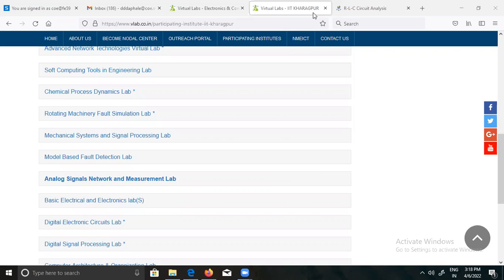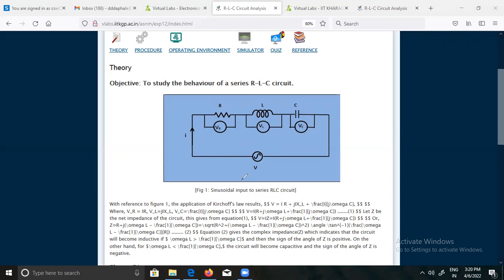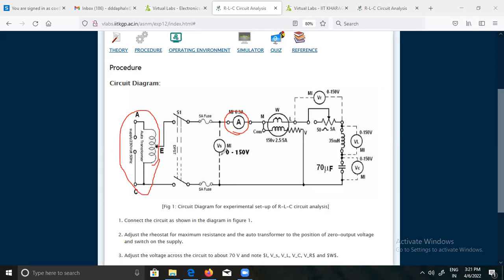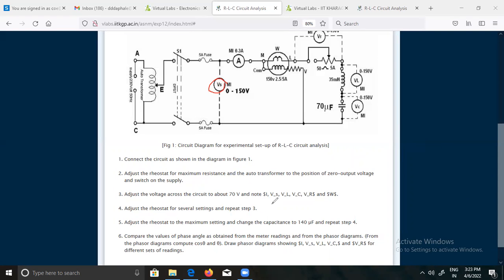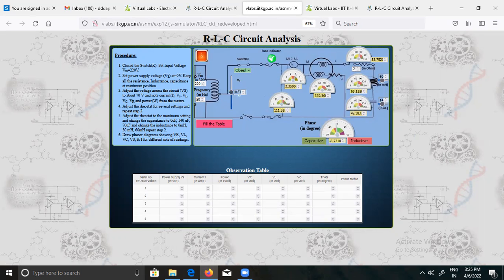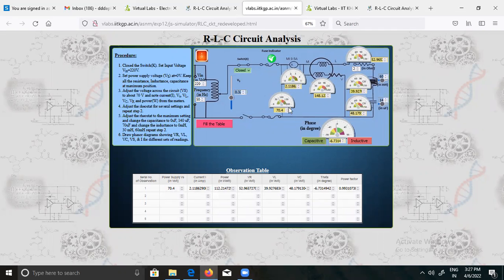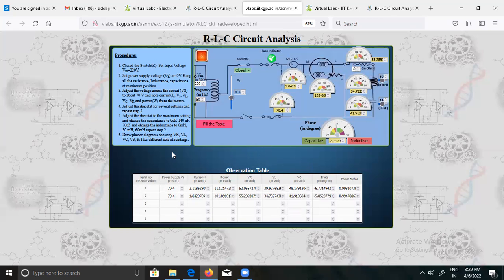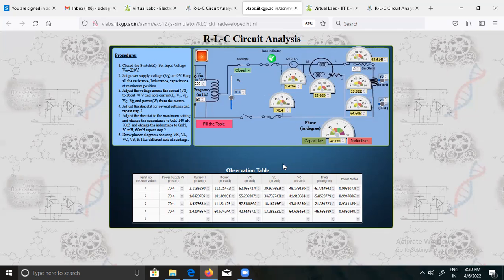BEEE V-Lab Series RLC Circuit